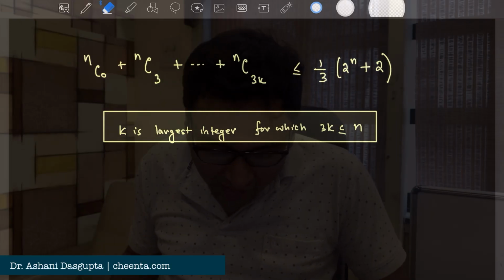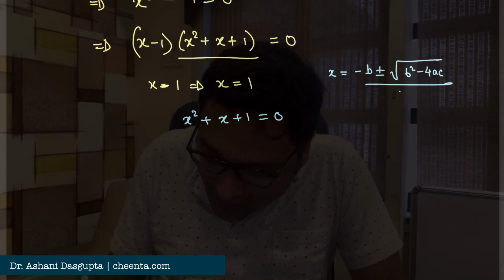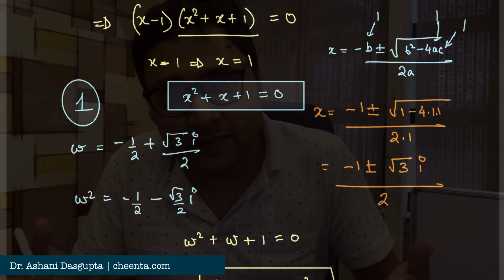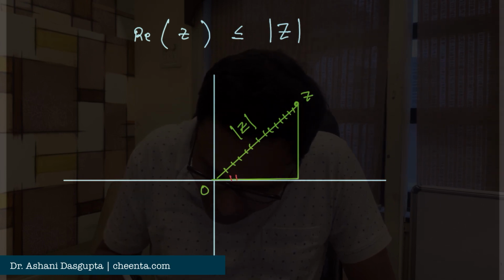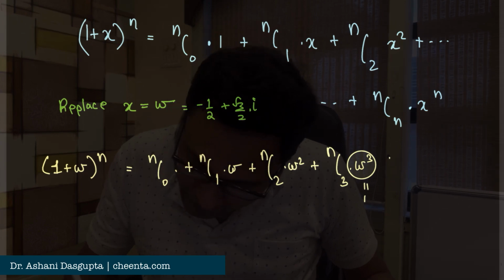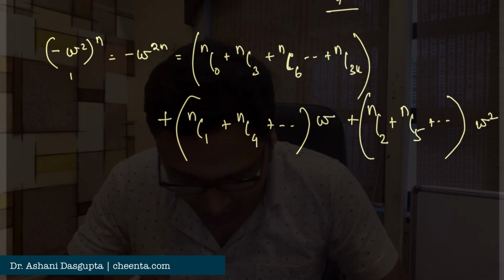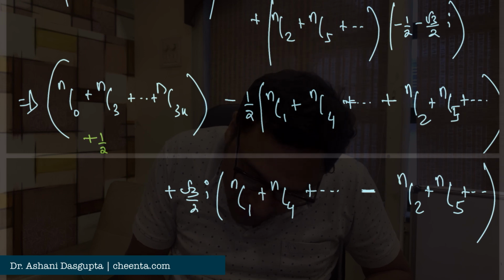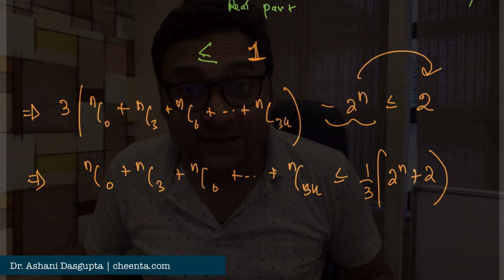A real inequality that needs complex numbers | ISI BStat BMath Entrance | TOMATO Subjective 19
to engage with a community of math students and teachers at Cheenta

In this video we learn how to use complex numbers to solve inequalities related to binomial coefficients. This problem is from ISI BStat - BMath Entrance. It is also useful for math olympiads like IOQM and American Math Competition.